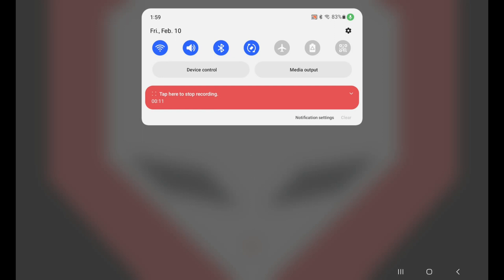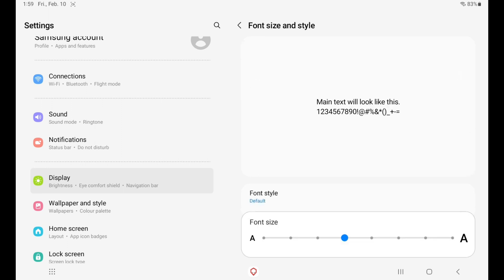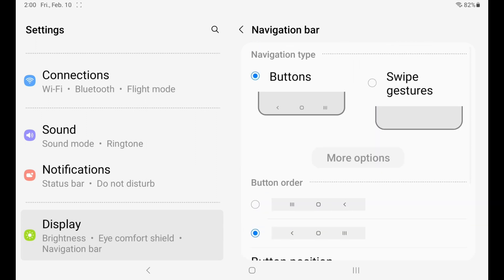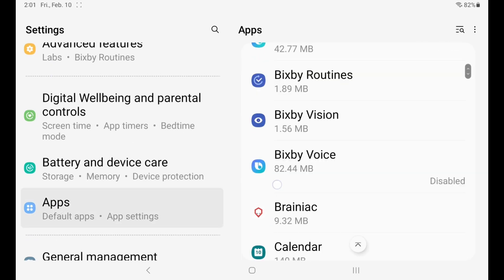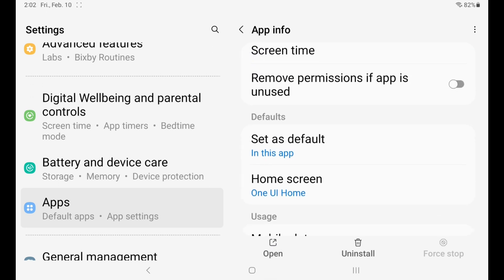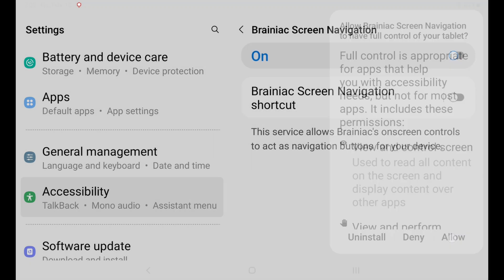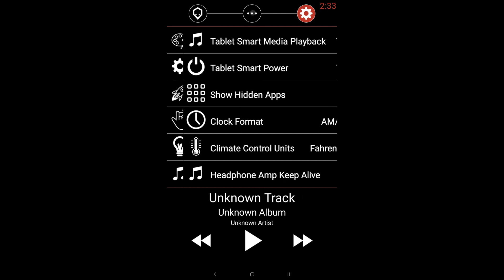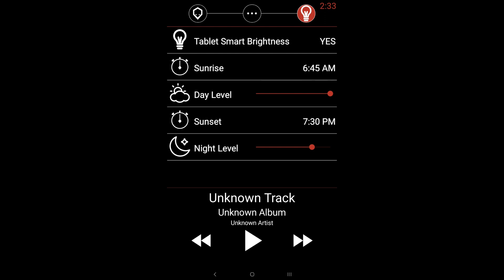Initial Setup of The Brainiac Software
Here's a tutorial on how to setup the Brainiac Software.